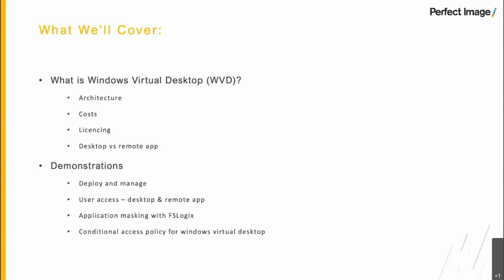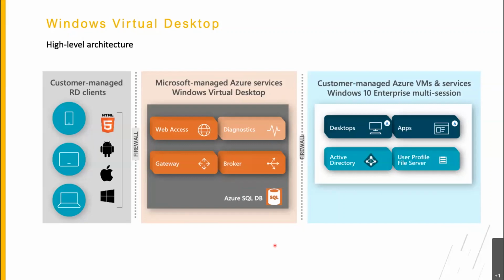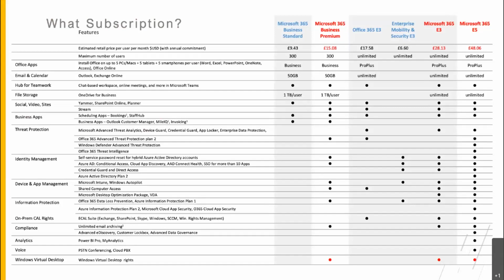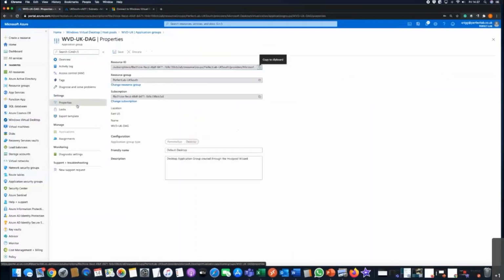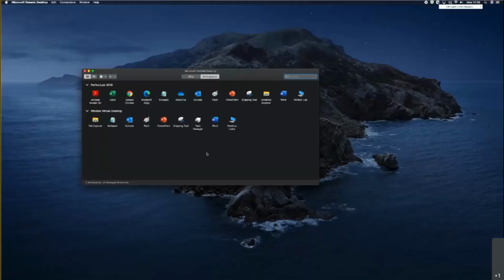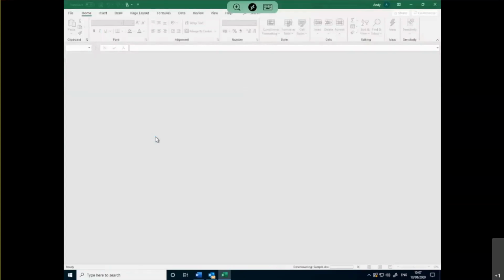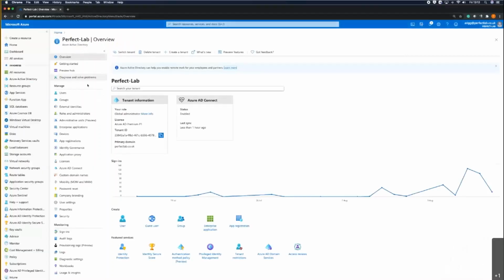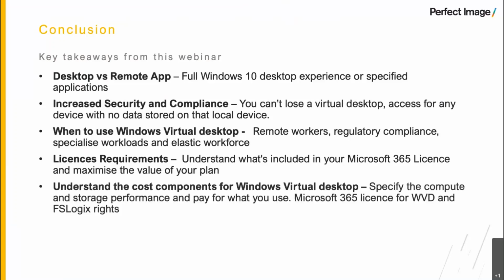What is Windows Virtual Desktop and why it’s time to make the shift?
The risk of businesses opening up their network to employees using VPNs is that company data can be leaked from company file shares to personal desktops. That is a big GDPR problem. You don’t know exactly where your data is being saved and stored – it’s out of your control.

You need a way of keeping data within the secure confines of your corporate network.

Remote desktops replace the need for VPNs. They enable easy, secure remote working from any device. With remote desktops, you log in and authenticate with your corporate account to access business systems and data from anywhere, anytime – securely.

Windows Virtual Desktop (WVD) is suitable for any size organisation who need to implement a remote working solution for their staff. WVD provides secure access to your corporate data and applications via published applications or a full Windows 10 desktop from any device.

During this webinar we will discuss:
• What is Windows Virtual Desktop, and how much does it cost?
• What are the licencing requirements?
• Desktop experience vs. published applications: what’s right for your users?
• How to use WVD to improve your security and compliance.
• Live demonstration